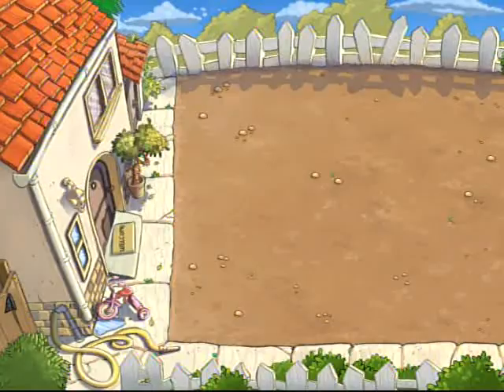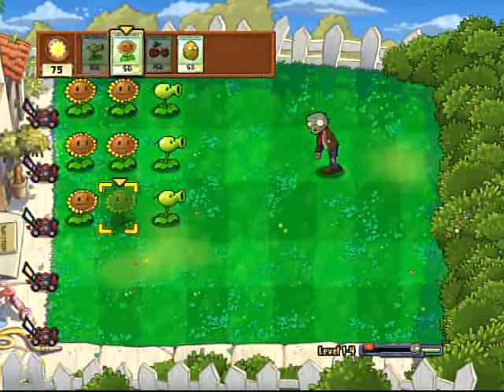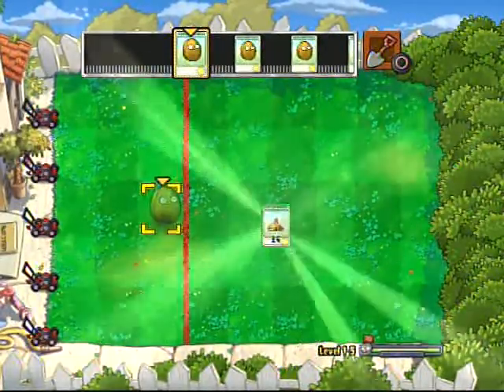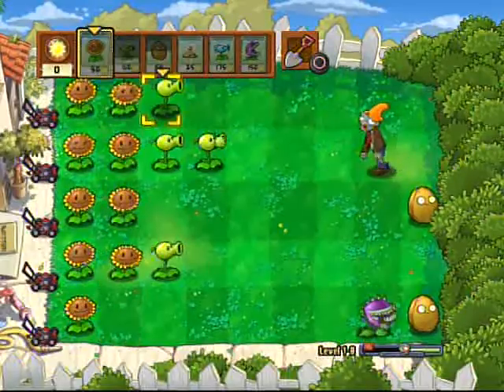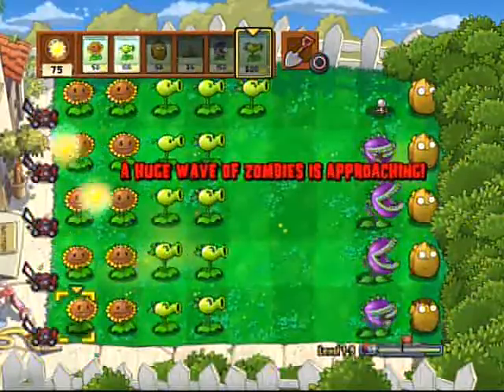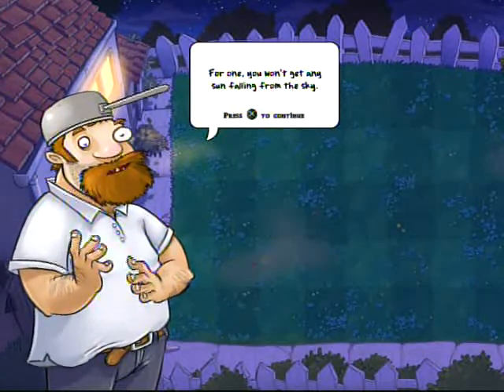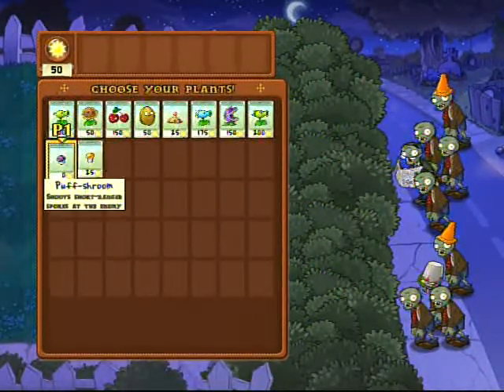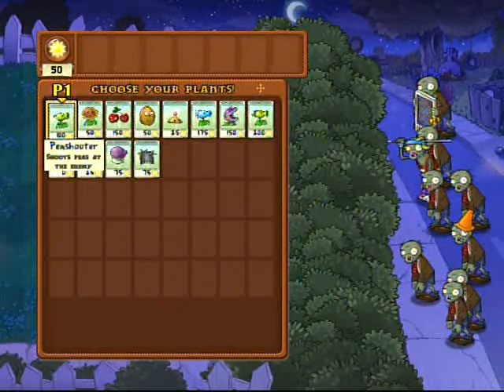Let's Play Plants Vs. Zombies Ch 1 "AM CRAZZZZZY!!!!"